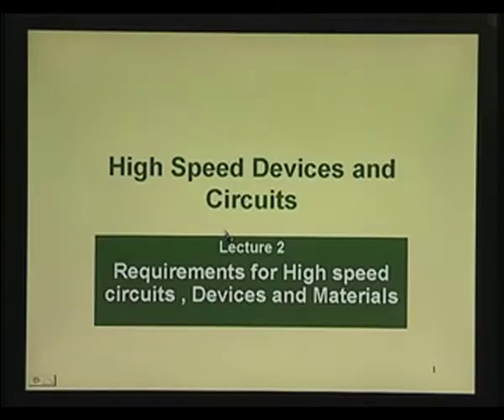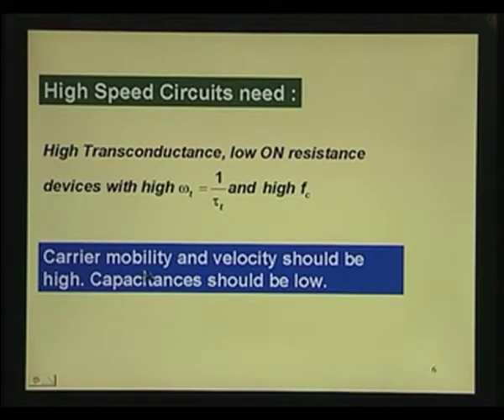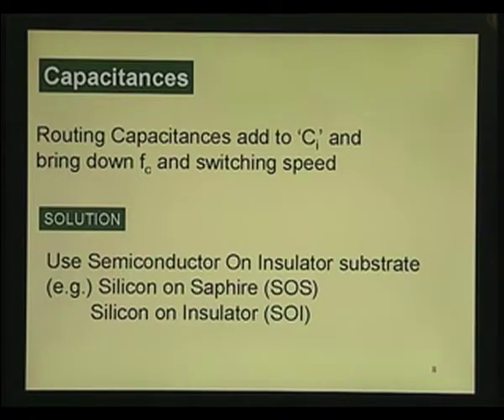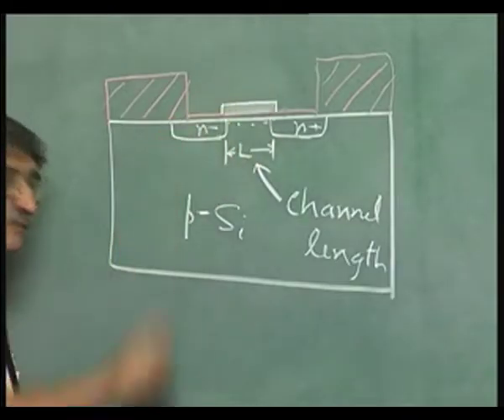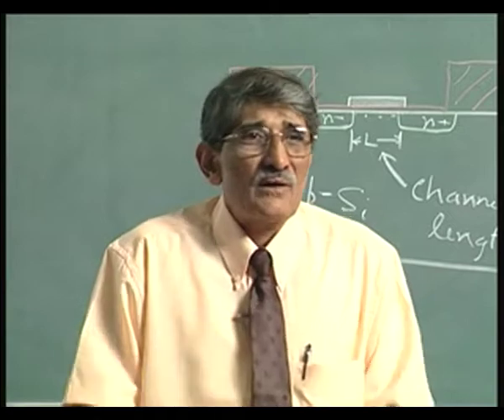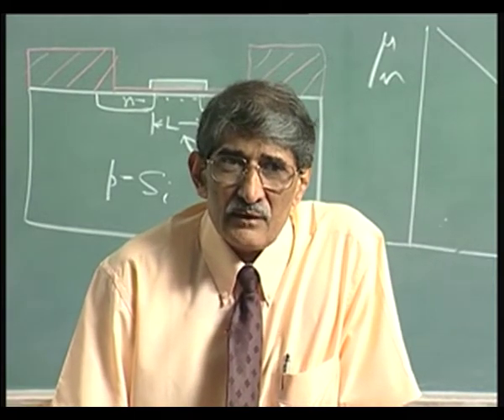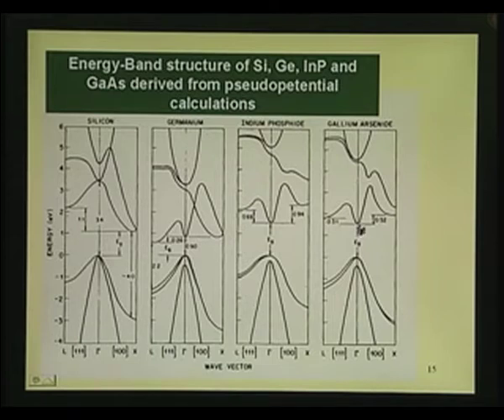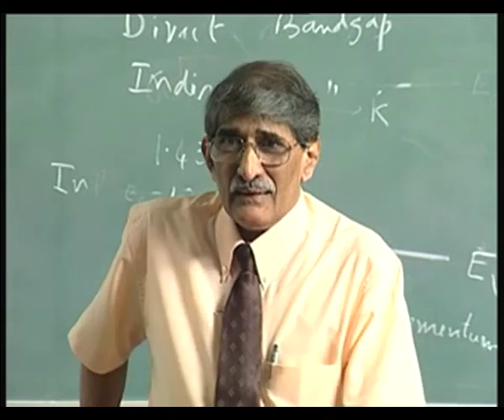Requirements of High Speed Devices, Circuits & Mat